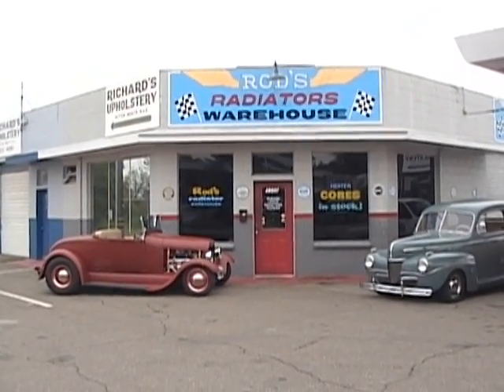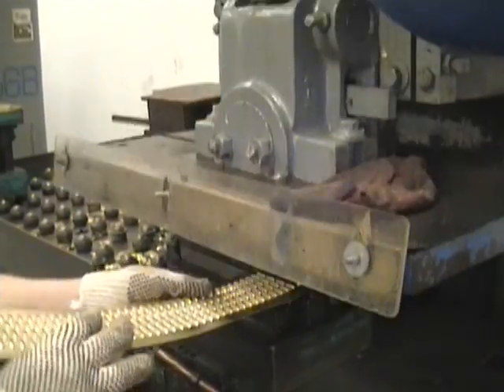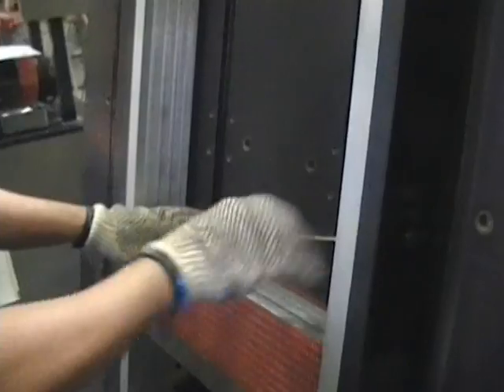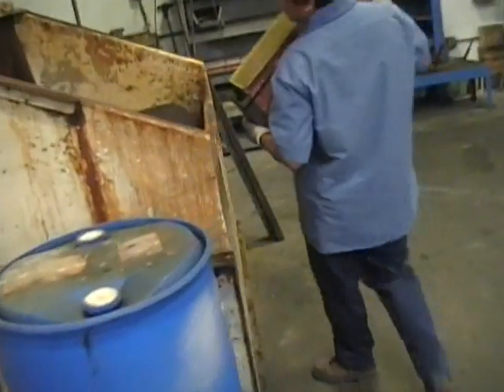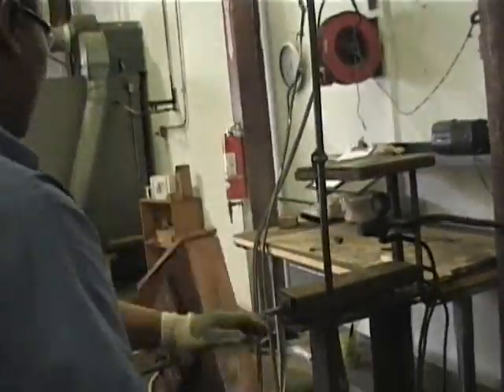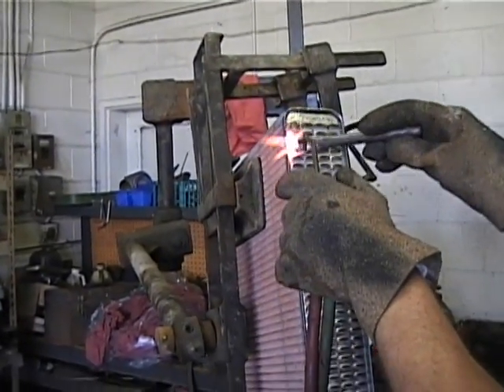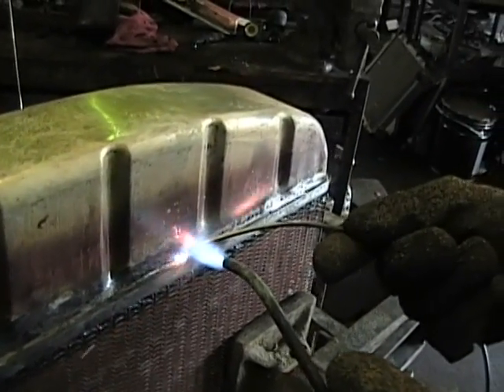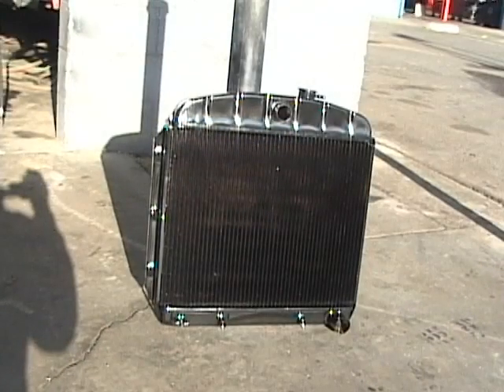Rods Radiators Builds a Custom Radiator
Serving Northern California since 1978 Rods Radiators located at 3110 Bechelli Lane in Redding California can meet all of your Automotive, Industrial, Agricultural, and Custom cooling and heating needs.